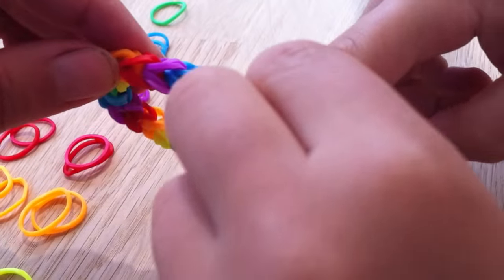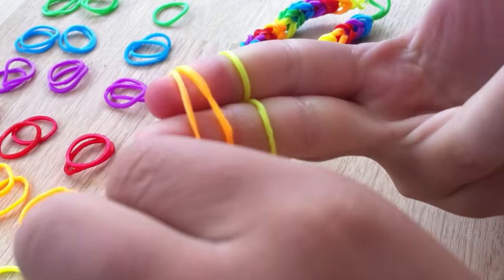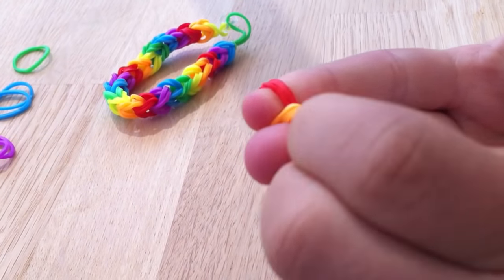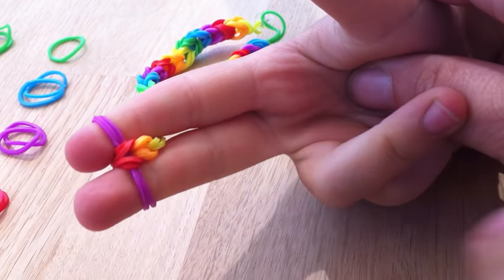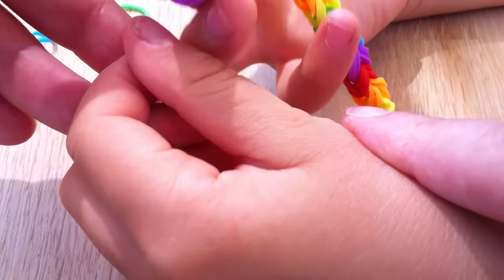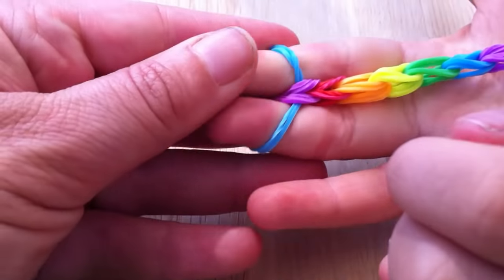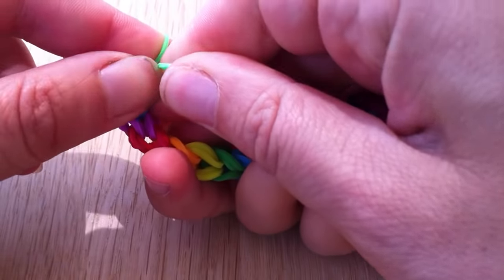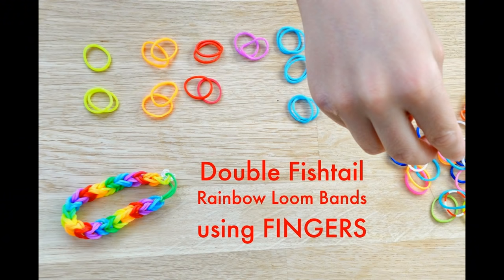Double Fishtail Loom Band using your Fingers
Loom Bands!!! We love them. Using your Fingers to make the Double Fishtail pattern with rainbow loom bands. This pattern is a great pattern for beginners - it looks nice and is easy to do.